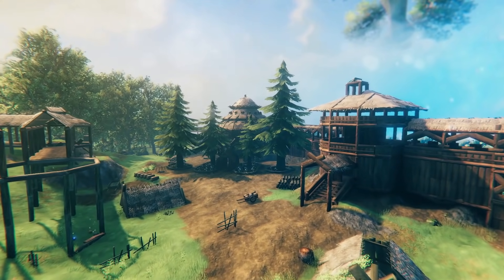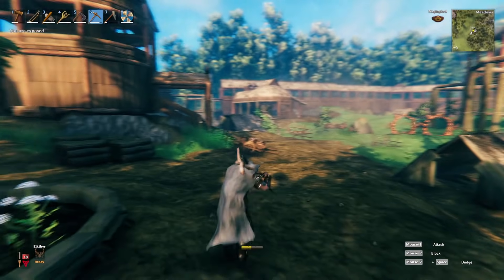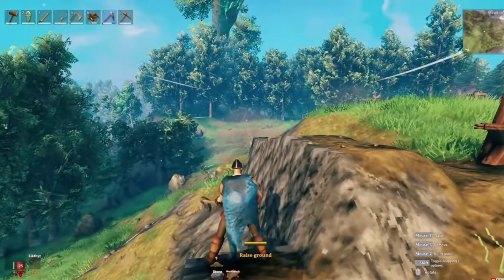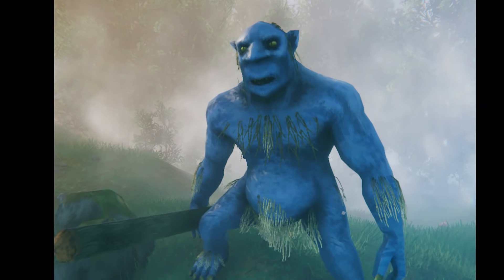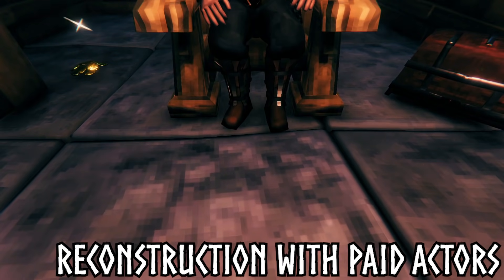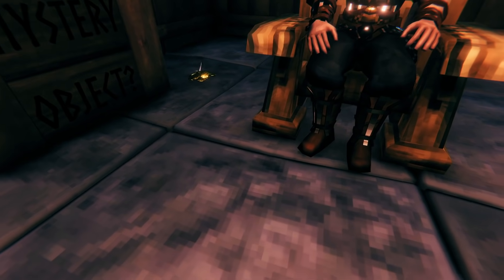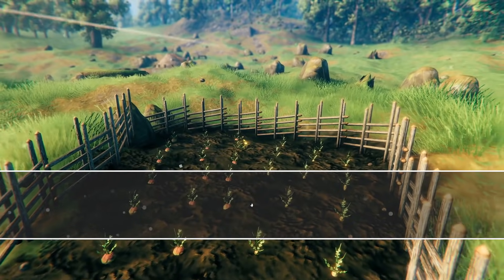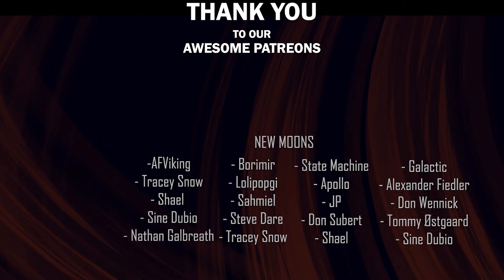Valheim Gameplay Official News - Hearth & Home Teasers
Today we're going to be looking at the official game news that we received yesterday. We'll be talking about Valheim gameplay news as well as the recent patch notes as well as the Hearth and home teasers provided by Iron Gate Studios yesterday.